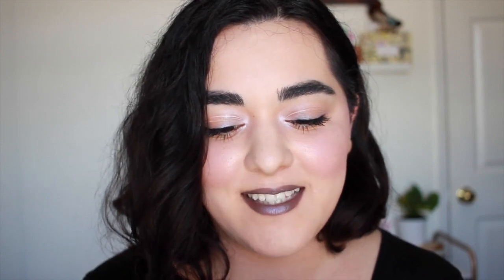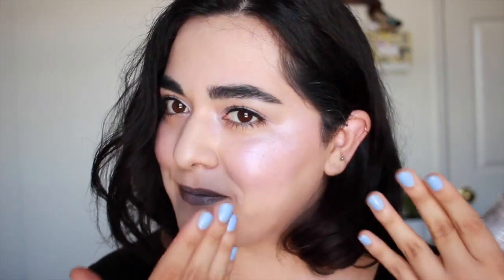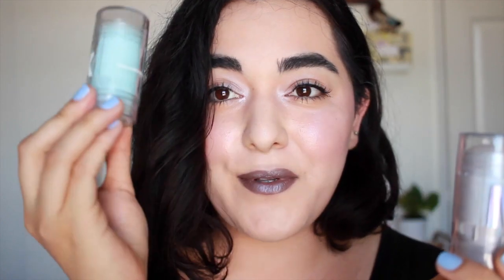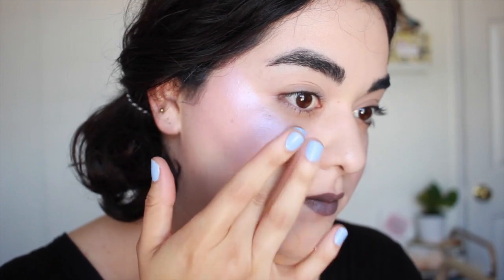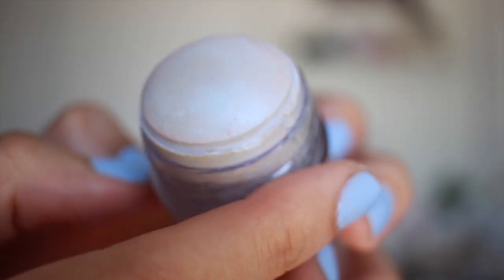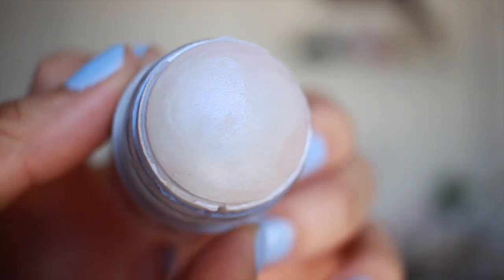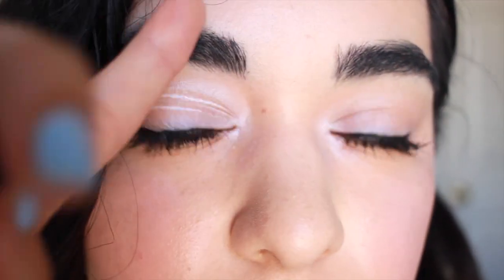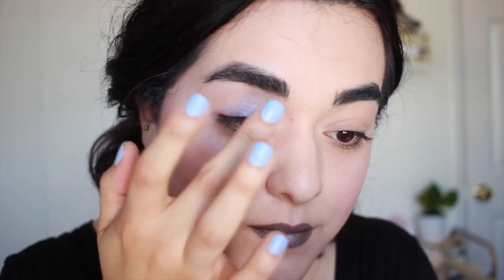Milk Makeup Holographic Stick Review | Beauty Bite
Today I am reviewing the Milk Makeup Holographic Stick, which is by far the most unique highlighter that I have in my collection.

Foundation: Urban Decay Naked Skin Weightless Complete Coverage Concealer in Light Neutral
Cheeks: Milk Makeup Lip & Cheek in Rally
Highlight: Milk Makeup Holographic Stick in Supernova
Eyes: Milk Makeup Holographic Stick in Supernova
Mascara: Inglot Cosmetics Long for Mascara*
Lips: ColourPop Lippie Pencil and Stick in Wet
Nails: Essie Nail Lacquer in Bikini So Teeny
Shirt: The Kooples